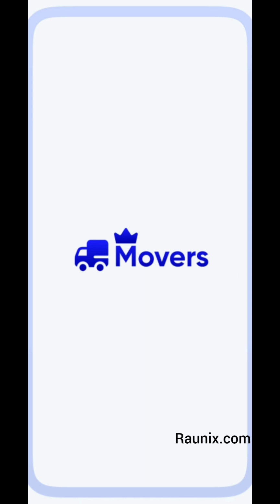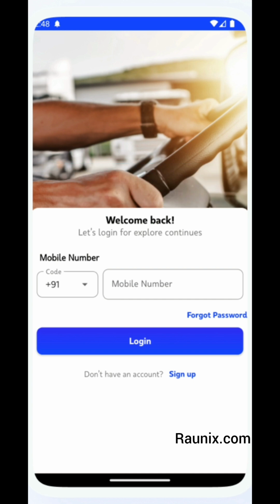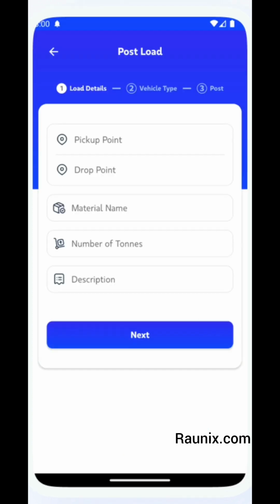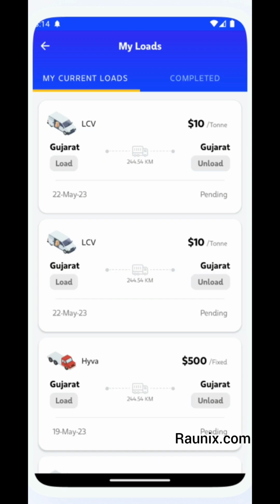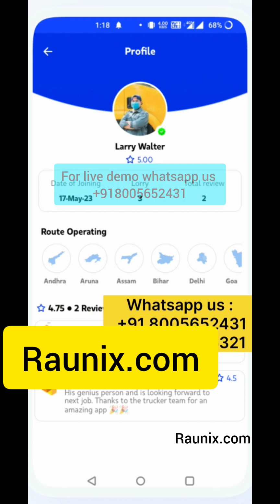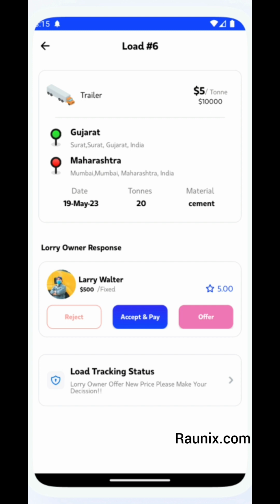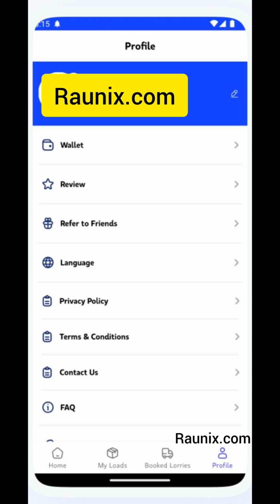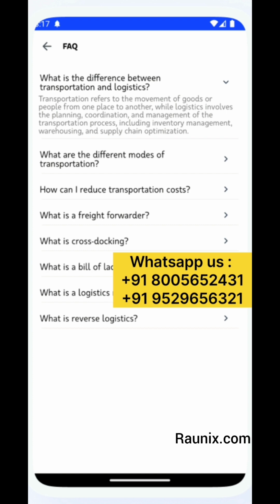how to make Truck booking app | how to make transport company app | make app like blackbuck